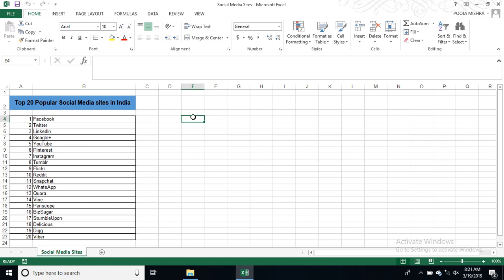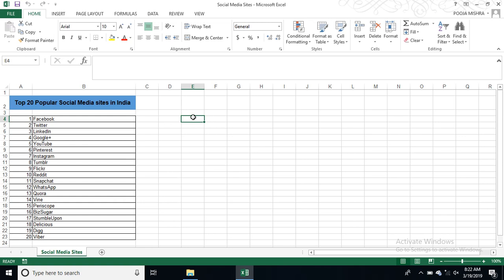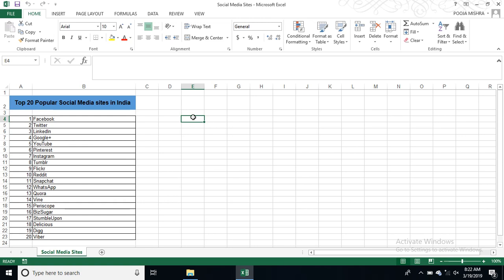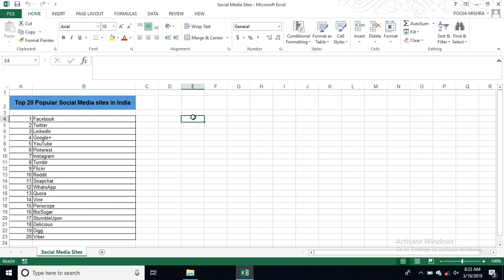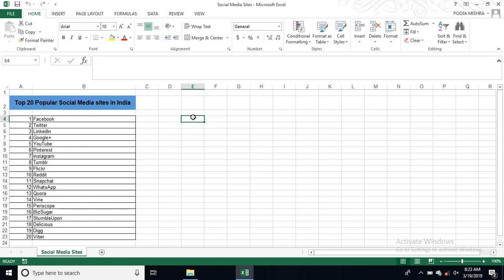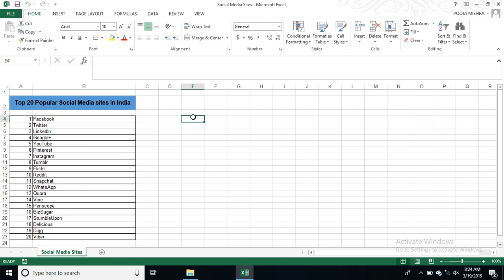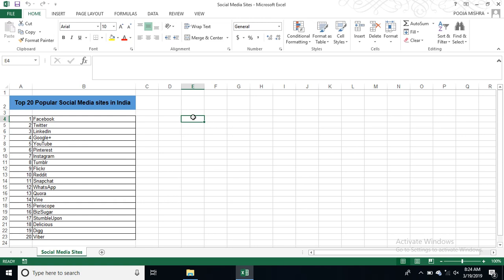Top 20 Popular Social Media Sites in India:MotherWorld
Namashaker,
Hello everyone in this video we talk about,”Top 20 Popular Social Media Sites in India”.
So,Hope you like this video and love to watch this.
This is very simple and very important.

MotherWorld link:UCK82LsGAyJKnvyo9-fZkexg.